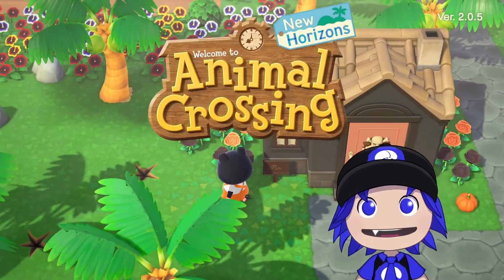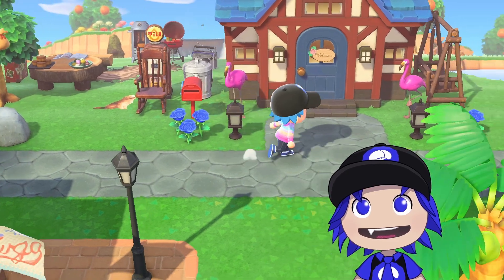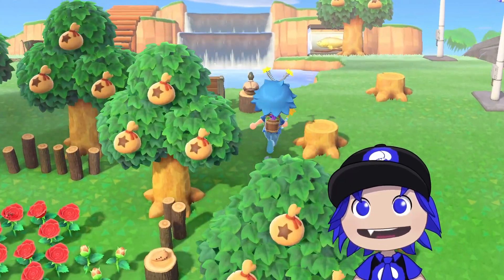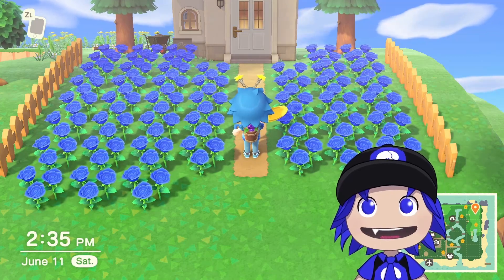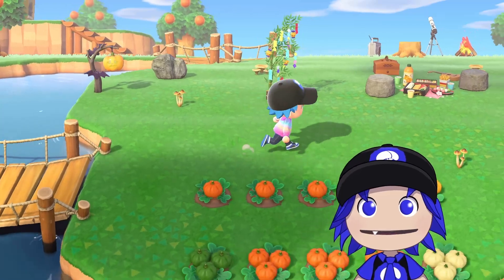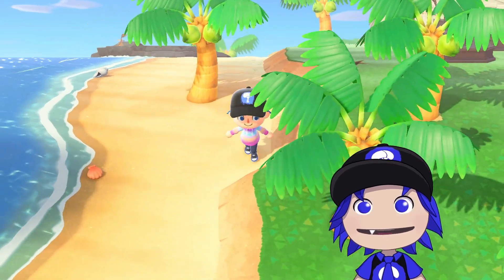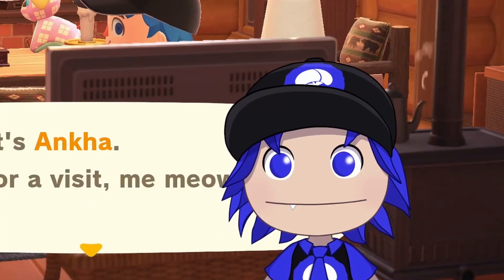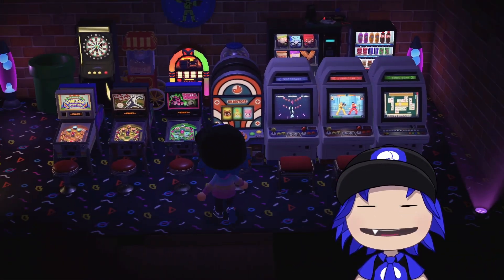My Animal Crossing New Horizons Island Tour!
Here is the full tour of my Animal Crossing New Horizons island!